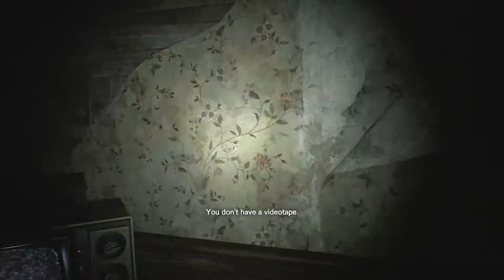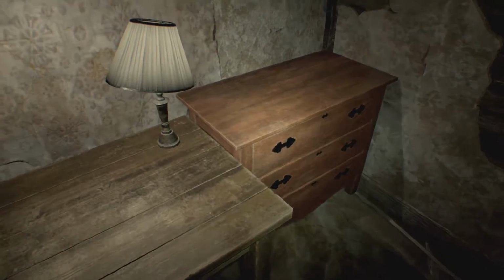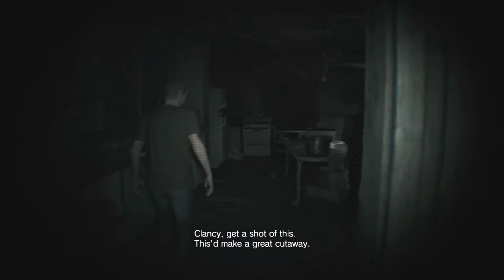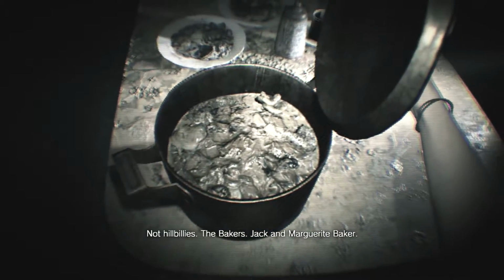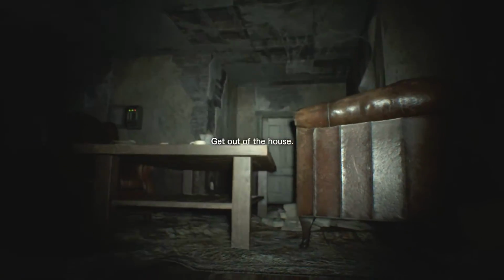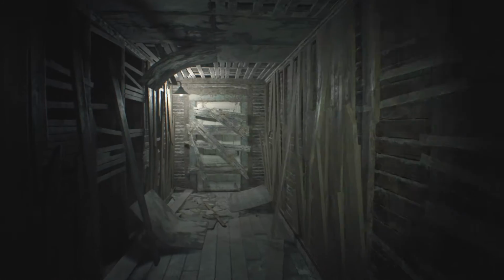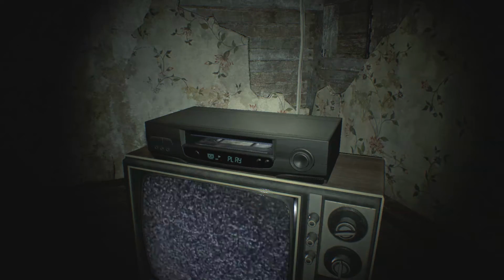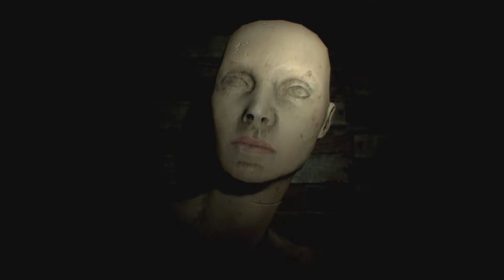Resident Evil 7 demo: All in the family (Full Walkthrough + Glitch Exhibition)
Filmed in front of a live studio audience

Recorded and grabbed all the endings, glitches, and fun things I could in this, my guide to RE7. Watch and enjoy.

Segments:
The first cycle (door ending)- 0:00 to 15:45
The phonecalls- 16:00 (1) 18:40 (2) and 20:17 (3)
Glitches and Ghost sightings: 23:18

and catch me streaming every tuesday and thursday 9pm